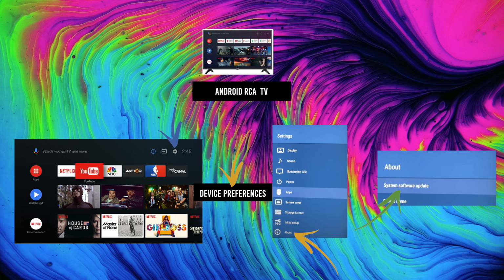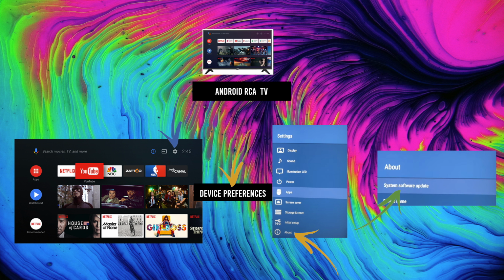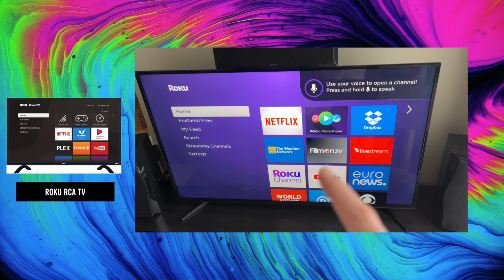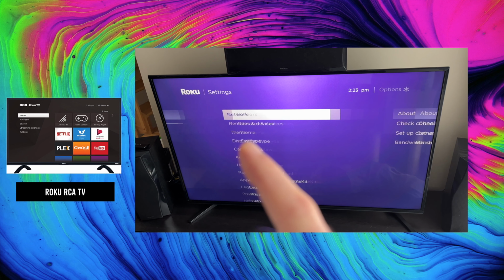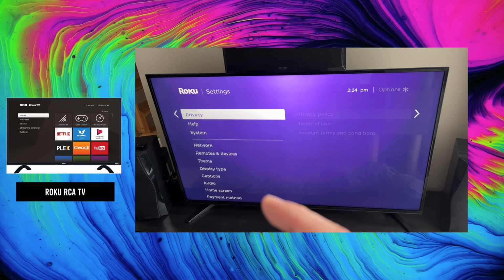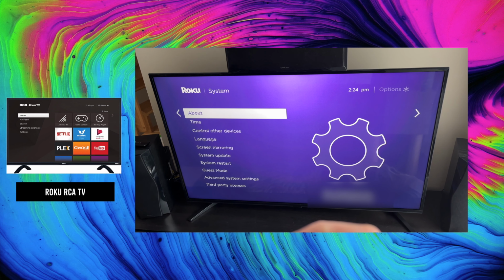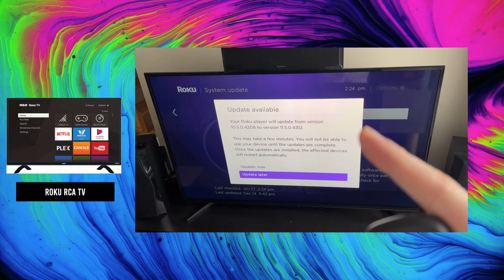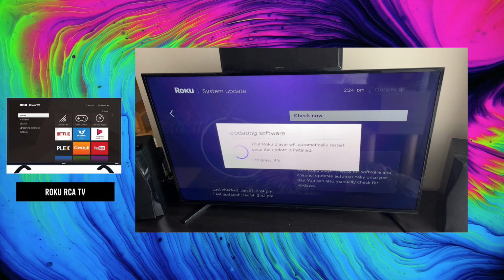RCA TV: How to Update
I will show you how to update your RCA TV (google tv or Roku) and a special trick in case you are still having problems after the update.

↓↓Amazon links↓↓
►Replacement remote
►PowerBear 4K HDMI Cable 10 ft
►HDMI Cable 8K & 4K 20ft to 50ft

Great value 4k TV:
►Amazon Fire TV 50"